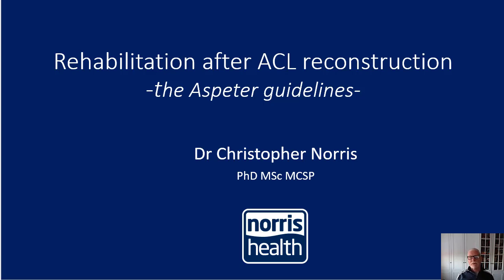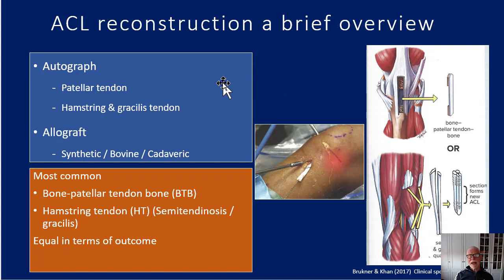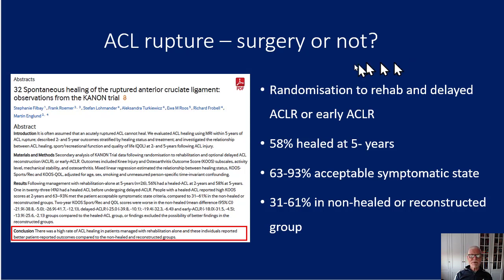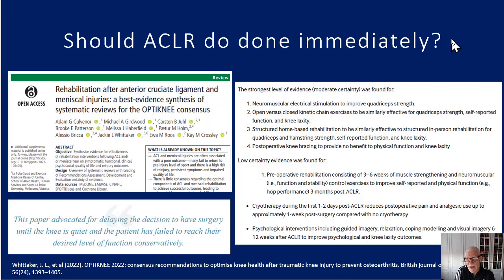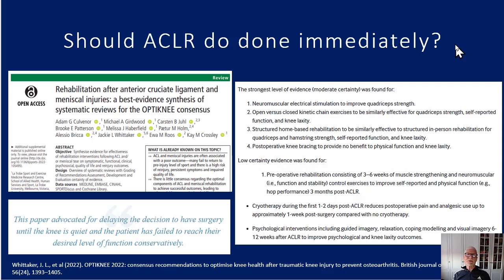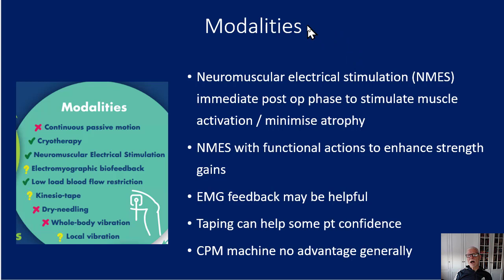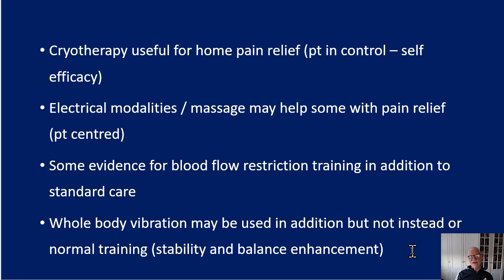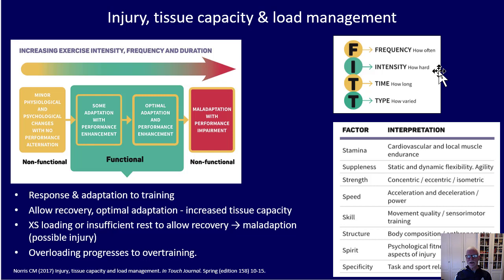ACL rehabilitation guidelines - a guide for therapists & patients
A look at the Aspeter 2023 guidelines and others